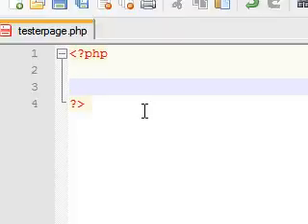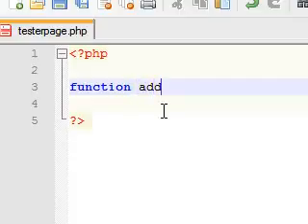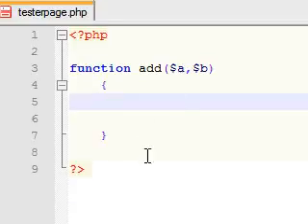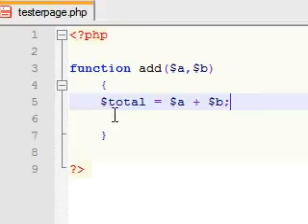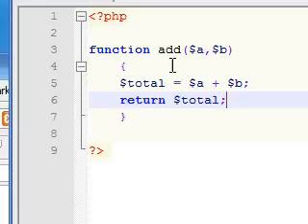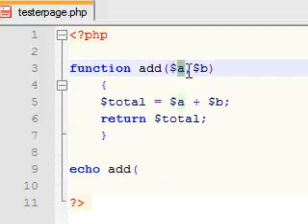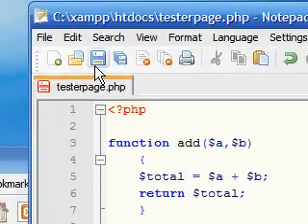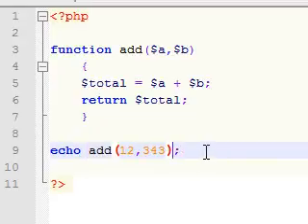PHP Tutorial 17 Return Values